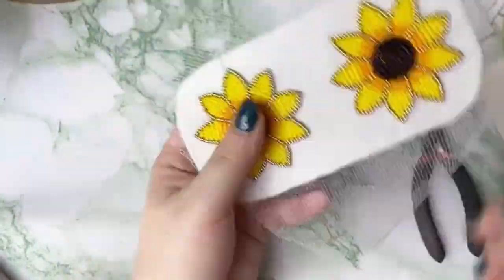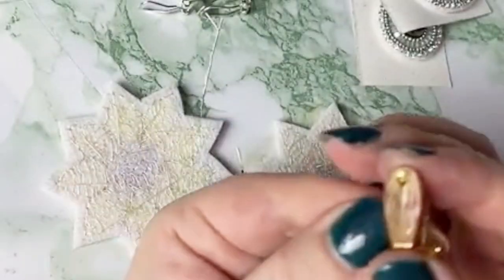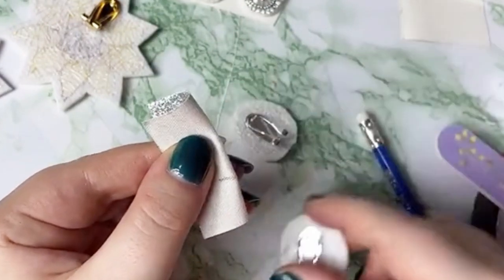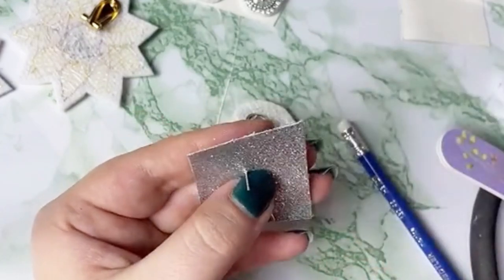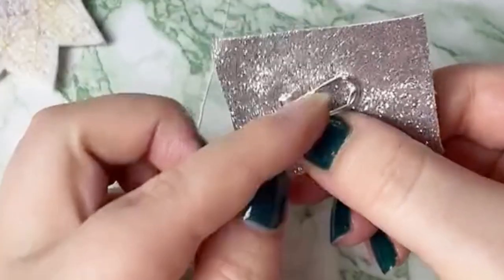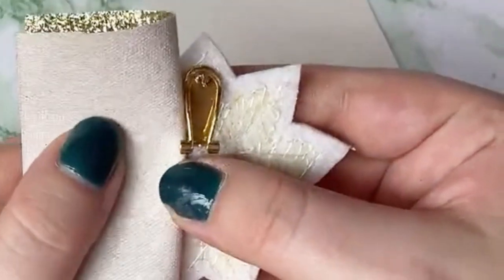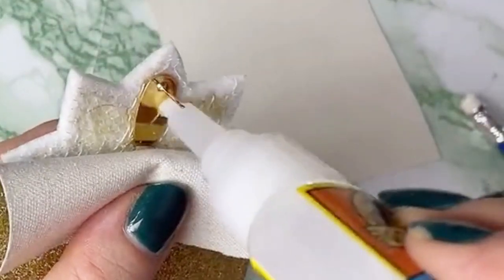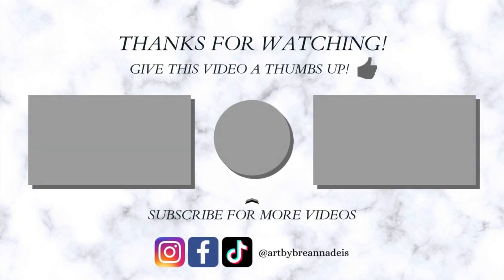How to Attach Fingernail Posts | Beading Tutorial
Here's a quick tutorial on how to use fingernail lever-back stud posts with small and large earrings.

ABOUT ME
Breanna is an Ulkatcho Dene beader and artist living in Vancouver, BC Canada. The purpose of this channel is to help reconnecting natives learn beadwork as a way to connect with their community and ancestors.